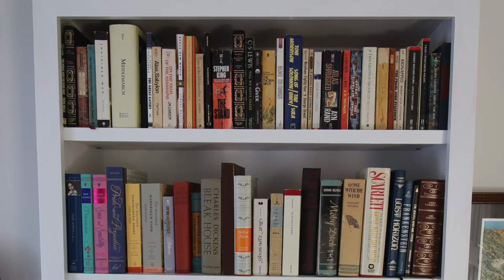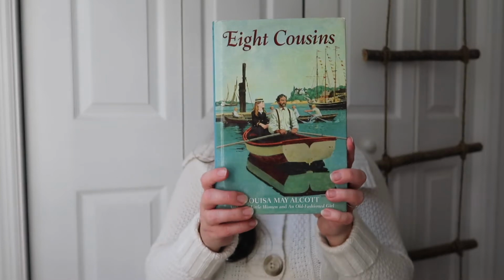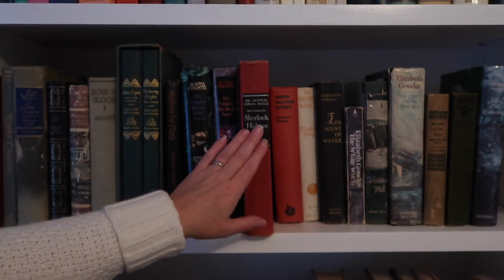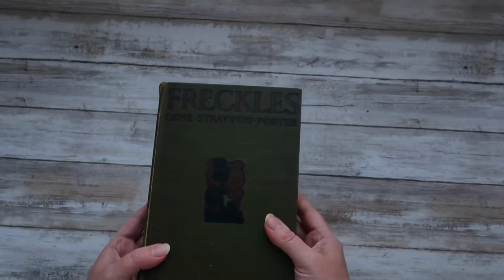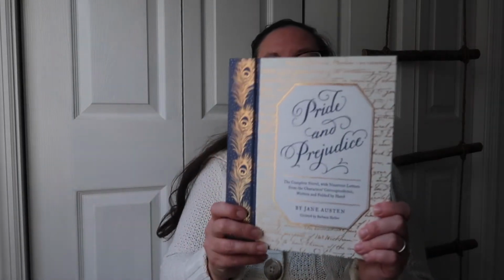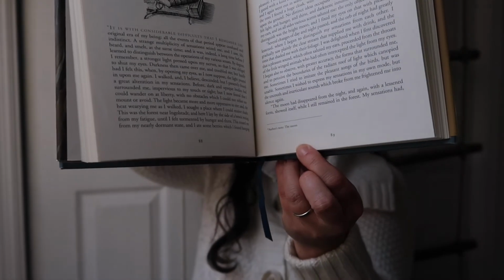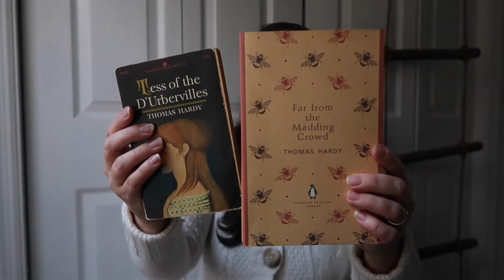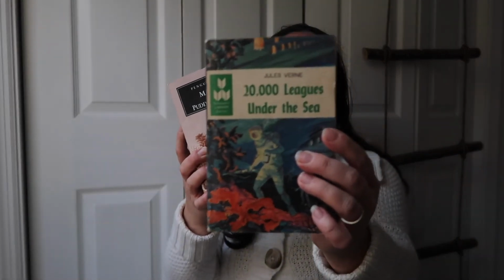SHELF TOUR: CLASSIC BOOKS * MOSTLY VINTAGE * FAVORITES * REVIEWS + SYNOPSIS *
Classics are some of my favorite books ever. But shelf space is at a premium! So which books are important enough to garner that precious real estate?

When I see a book, I am transported back to when I read them... What I was doing? What my life was like at that time?  Who thought I needed an personalized inscription?

What about you?! What are your favorite classic books?

Save $5 on your first order of $25+ from Book Outlet using this code

🎥 CAMERA EQUIPMENT -
Canon PowerShot G7 X Mark II Camera

Lightweight Tripod 55-Inch
Canon 80D Digital SLR Camera
iPhone 11

13" Macbook Pro